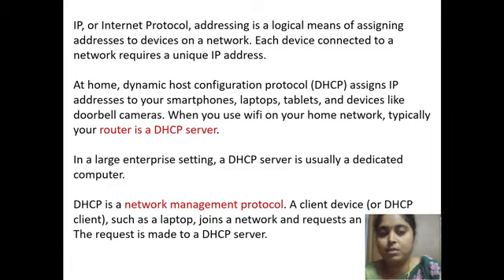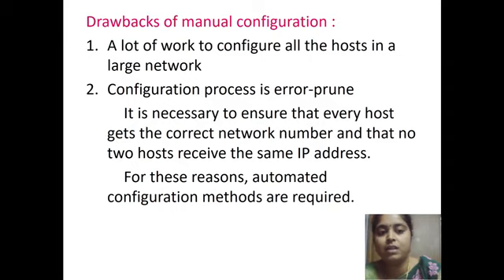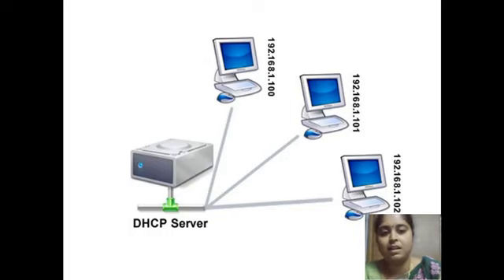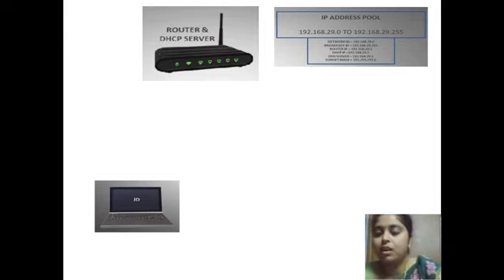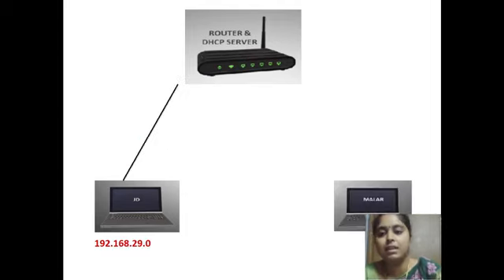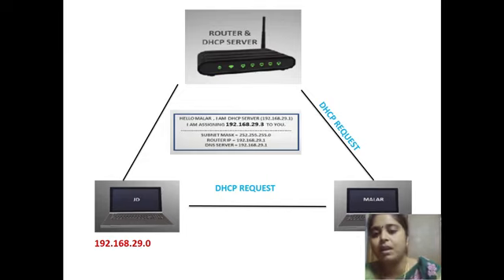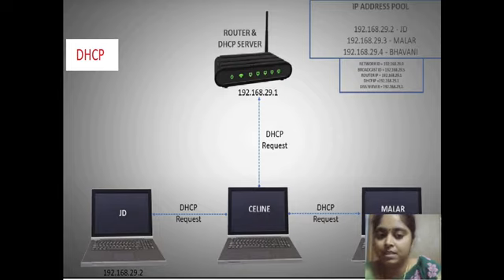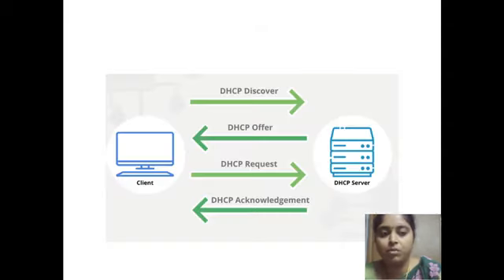CN Dynamic Host Configuration Protocol DHCP